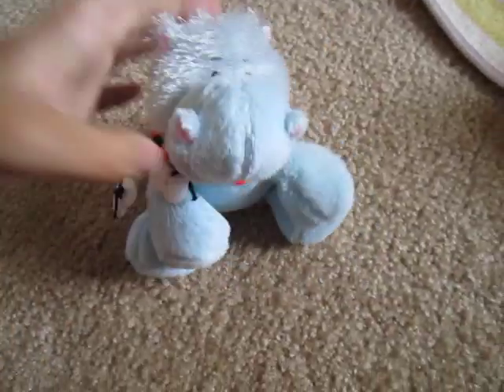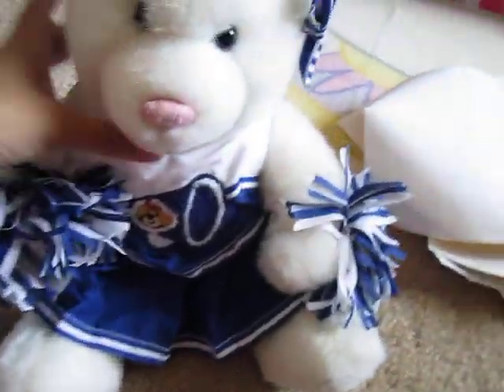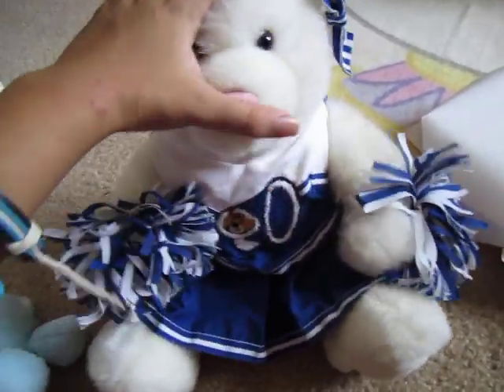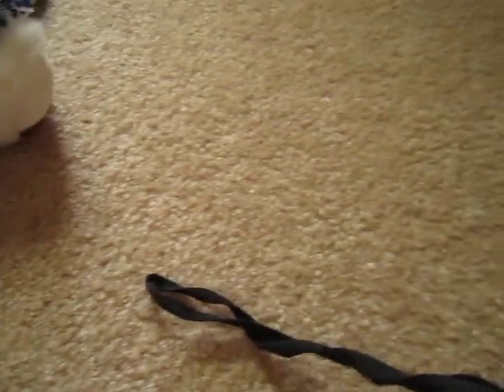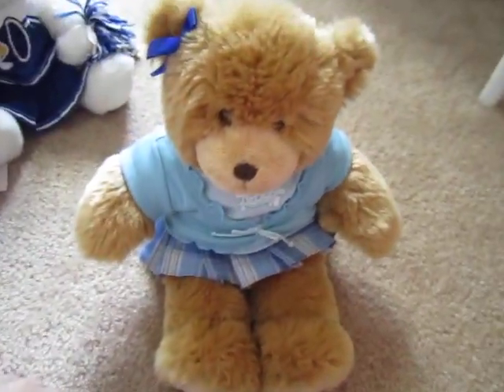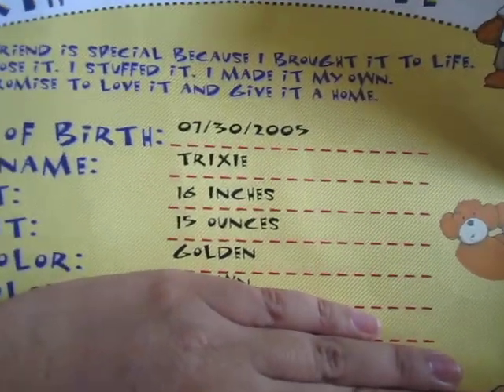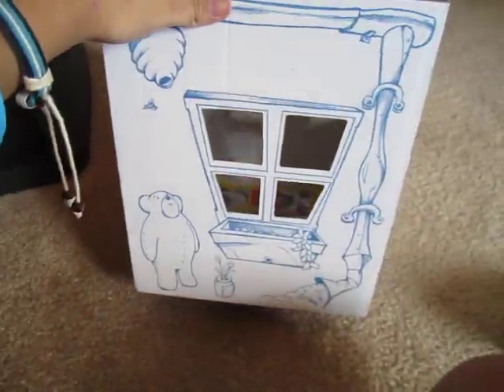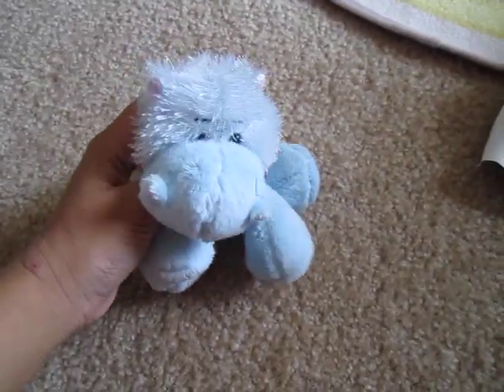My Build-A-Bear Plushies (:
I don't go to build a bear anymore but they're super soft. :3